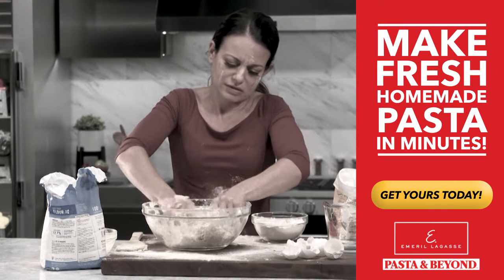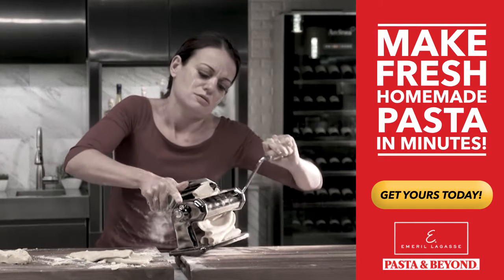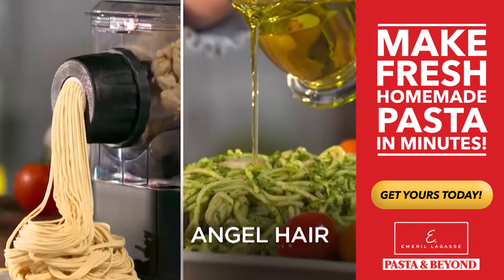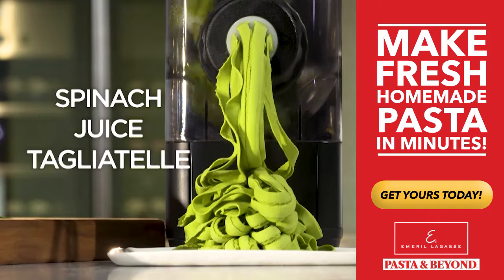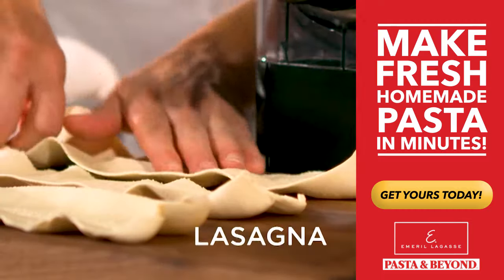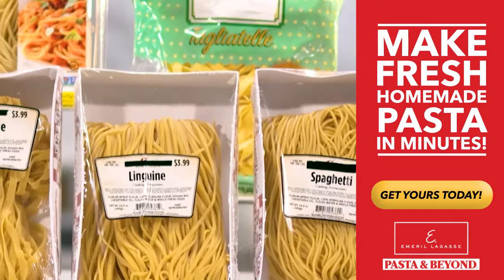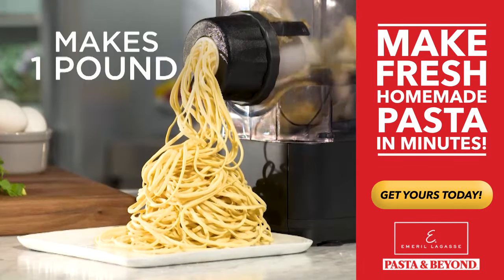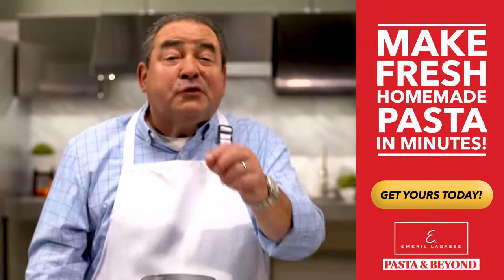Emeril Lagasse's Pasta & Beyond is changing the way YOU make fresh pasta 🍝 in the kitchen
Emeril Lagasse's Pasta and Beyond will change the way you make fresh pasta in the kitchen. Fresh pasta no longer means kneading the dough by hand or struggling to roll it out perfectly to feed through a manual pasta machine. With Emeril in the kitchen, make homemade spaghetti, penne, angel hair, linguine, tagliatelle, fettuccine, lasagna, or Udon noodles fresh every time. The easy-to-use lasagna noodles can be easily transformed into stuffed ravioli or delicious dumplings. Let Emeril Lagasse make dinner for you tonight with the Pasta and Beyond pasta maker.